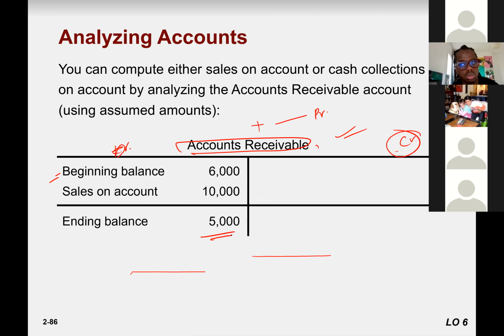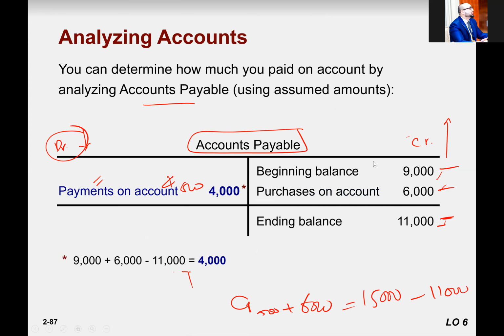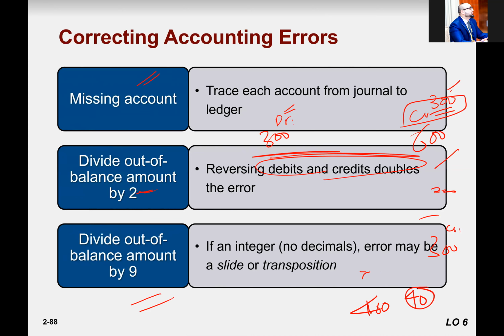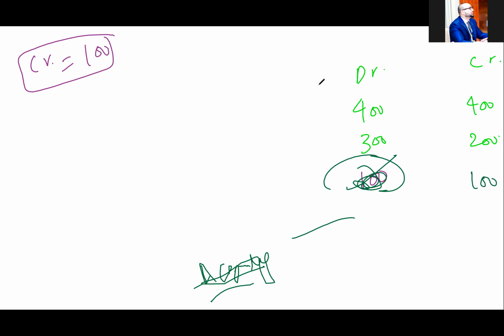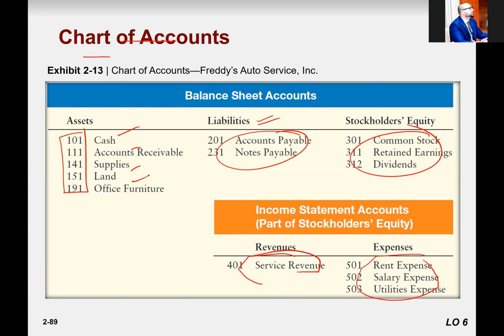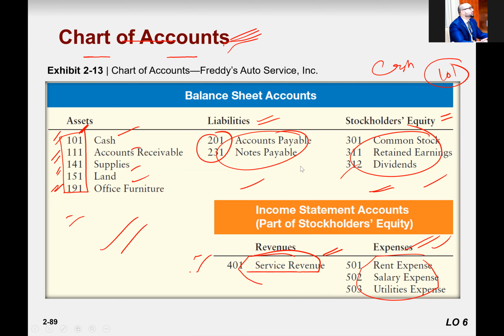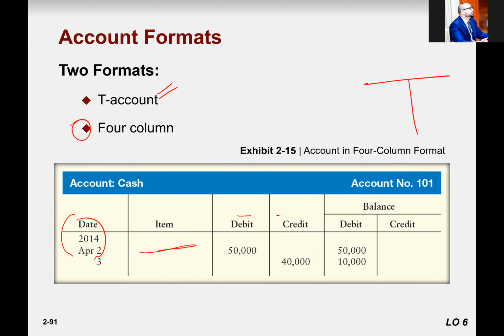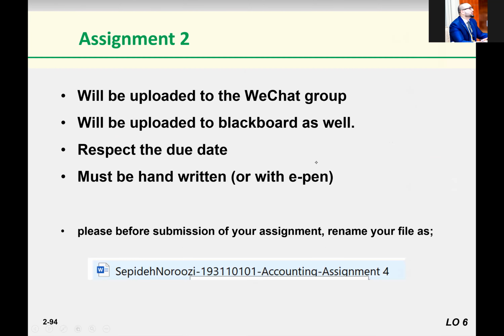Accounting (Fall 2021) Lecture 4 - Recording and Posting Accounting Transactions - 8